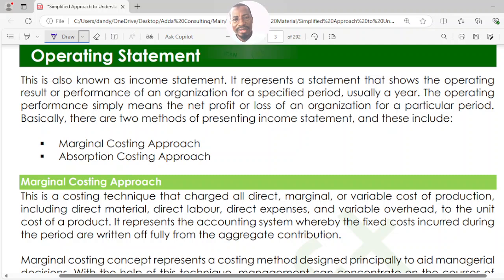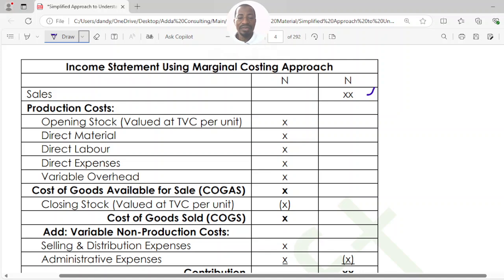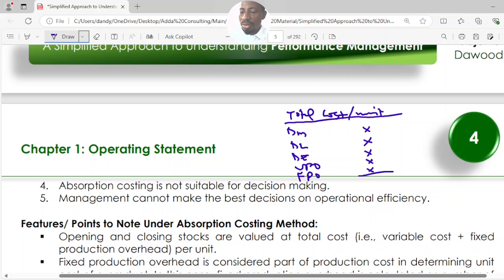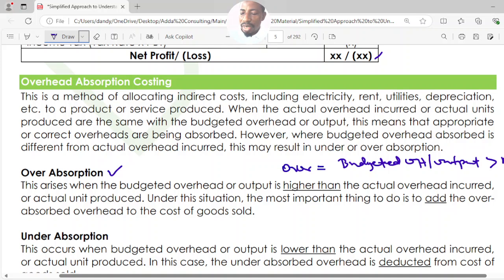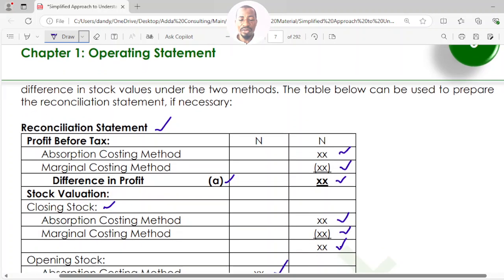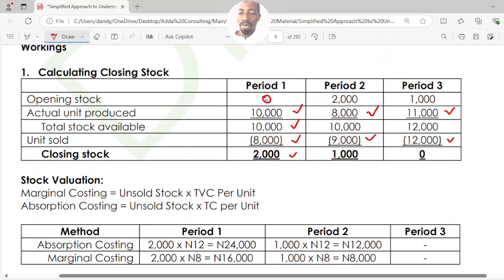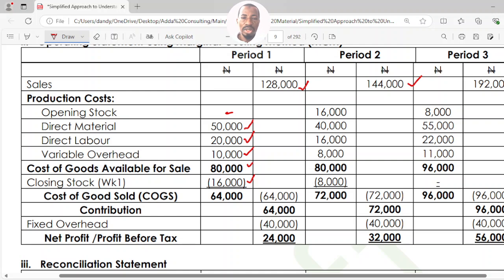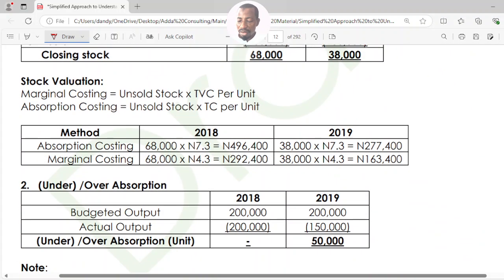MARGINAL & ABSORPTION COSTING EXPLAINED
In today's class, we discussed the underlying concepts of:

1. Operating statements
2. Marginal costing method
3. Absorption costing method
4. How to prepare reconciliation statement.